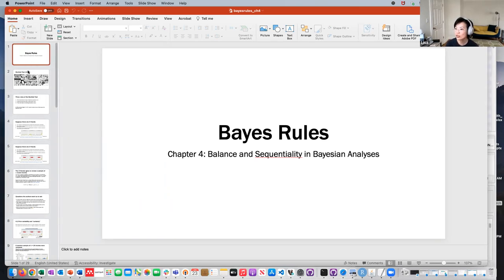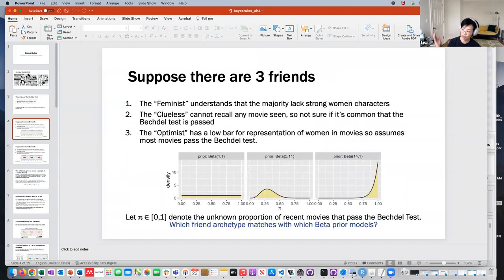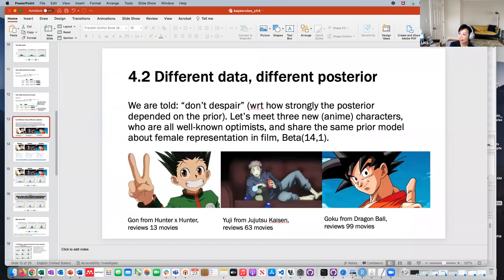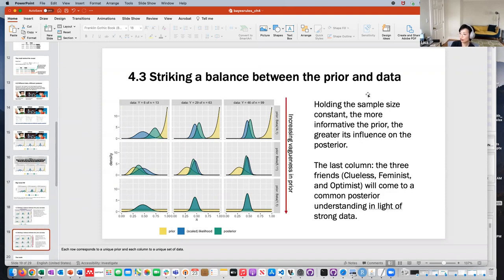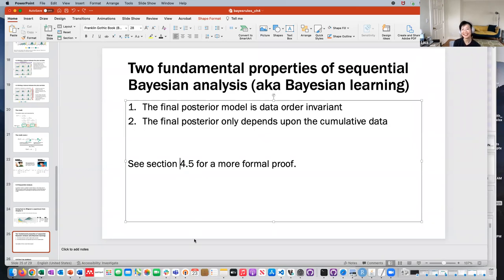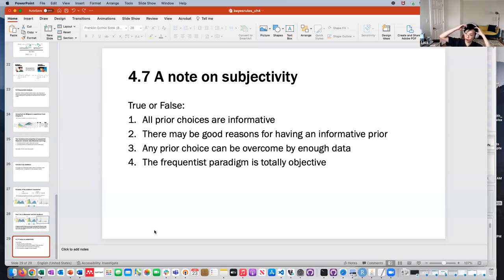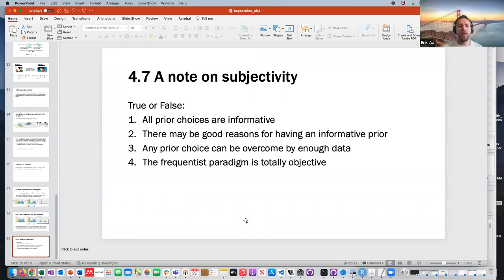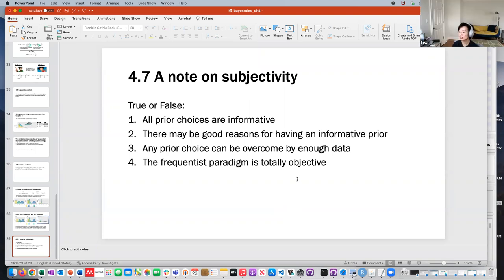Bayes Rules! Balance and Sequentiality in Bayesian Analyses (bayes_rules01 4)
Liza presents Chapter 4 ("Balance and Sequentiality in Bayesian Analyses") from Bayes Rules! by Alicia A. Johnson, Miles Q. Ott, and Mine Dogucu on 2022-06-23, to the R4DS Bayes Rules! Book Club, Cohort 1.